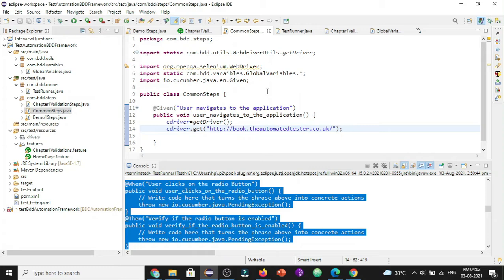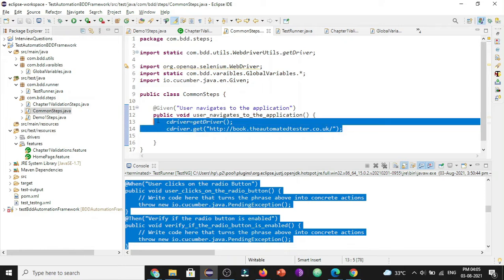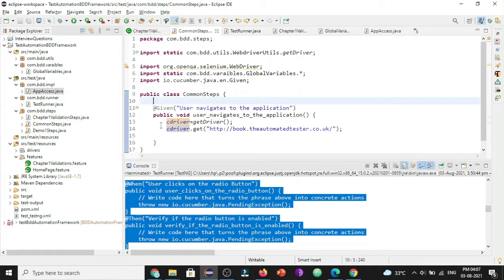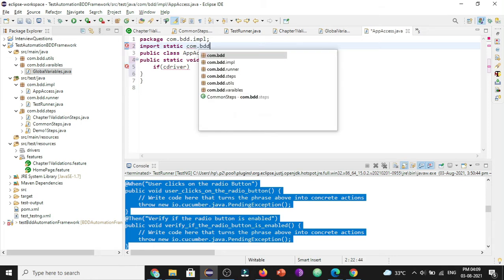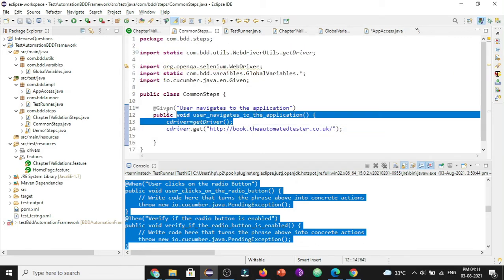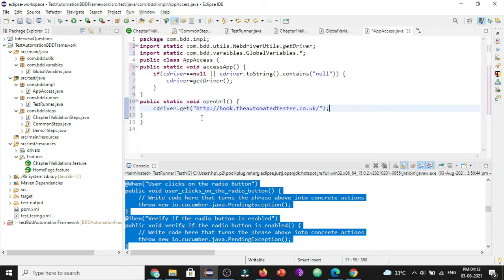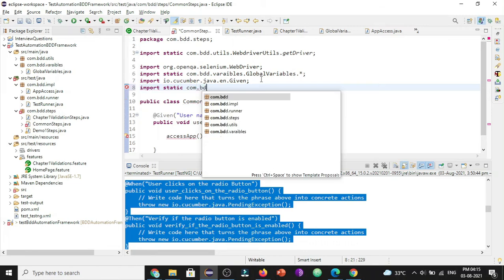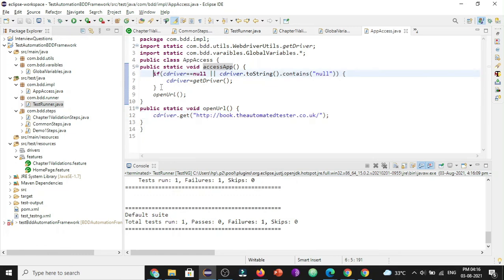Develop BDD Automation Framework from Scratch | Selenium Java | Maintaining App details effectively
Topics Covered:
○How to create a java class to organize the app related methods
○How to organize code in step definition file more effectively